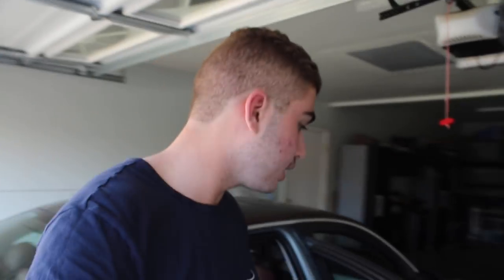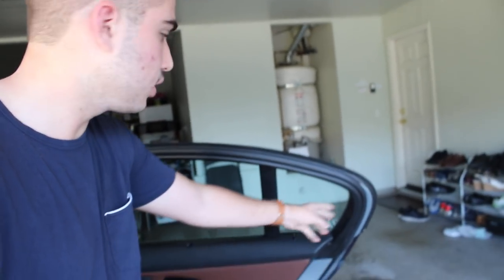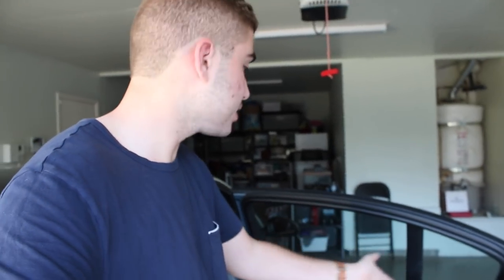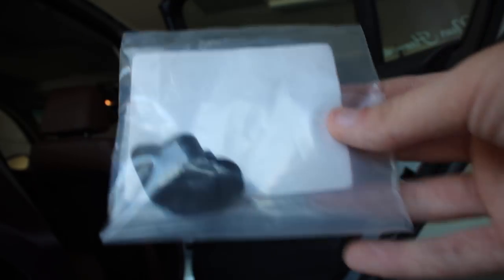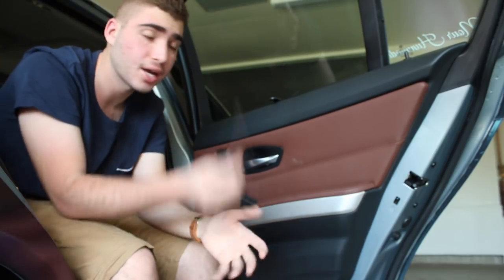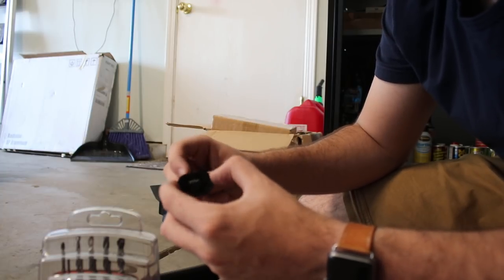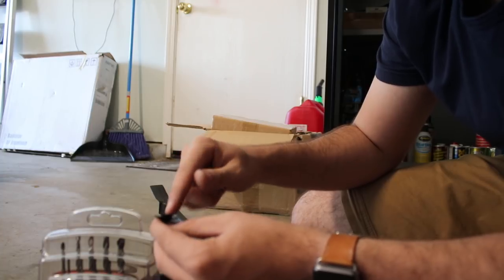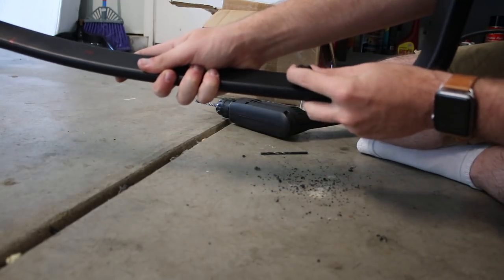RETROFITTING SUNSHADES IN ANY BMW!! (E90,E91,E92,E93)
200 LIKES FOR THE NEXT RETROFIT VIDEO!!

My Gear "HELP A BROTHER OUT LOL":
50mm lense
18-55mm lense